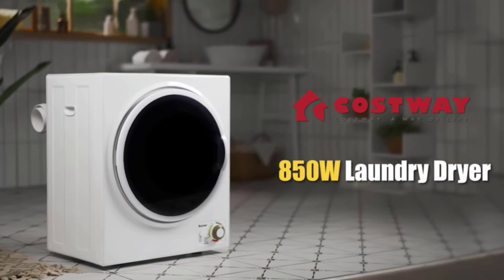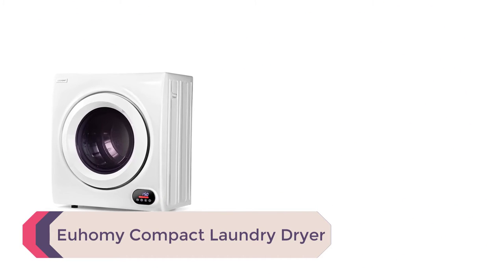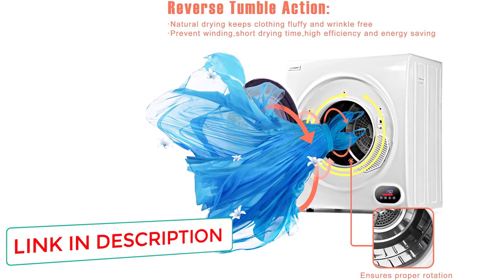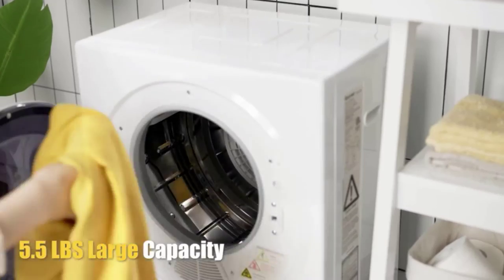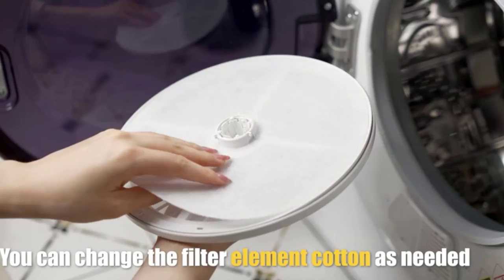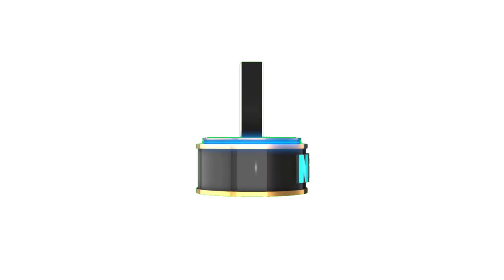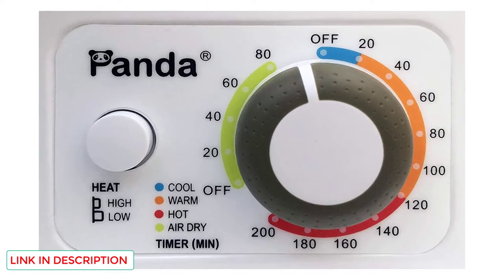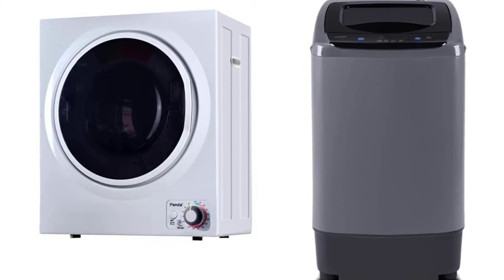Top 3 Best Compact Portable Dryers Review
Best Compact Portable Dryers Review
In this video we are short listed the Best Compact Portable Dryers Review on the market. We made this list based on our personal opinion.

3. Euhomy Compact Laundry Dryer =
2. COSTWAY Compact Laundry Dryer =
1. Panda Portable Compact Dryer =